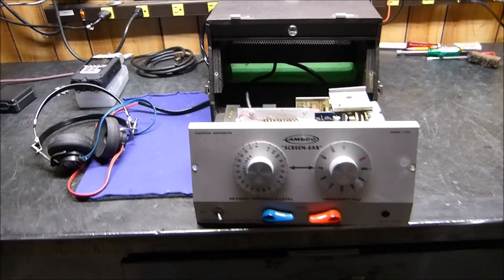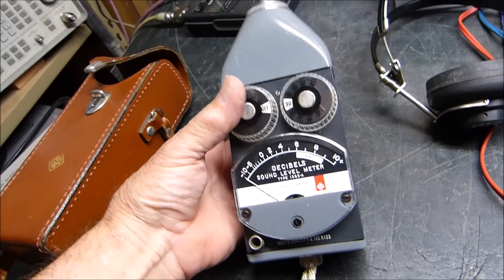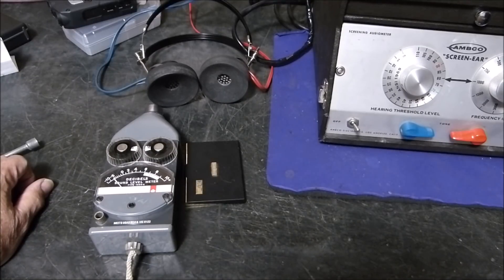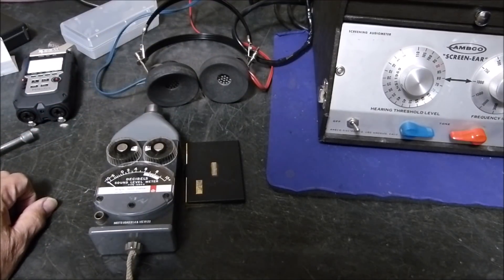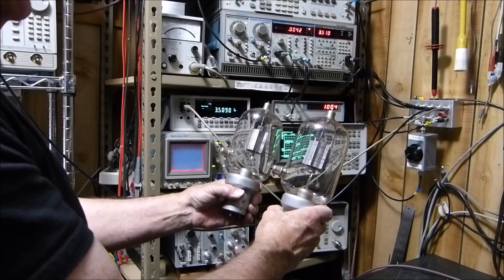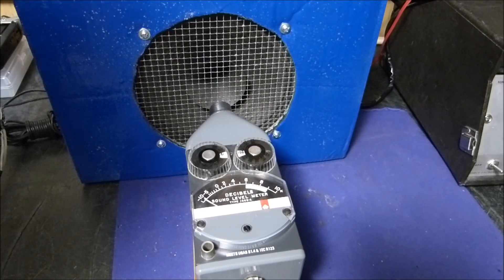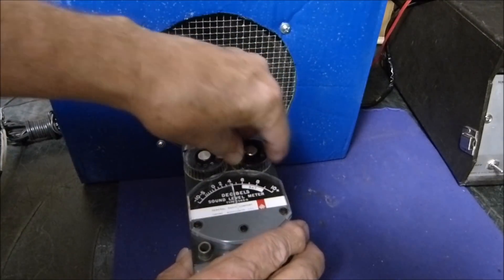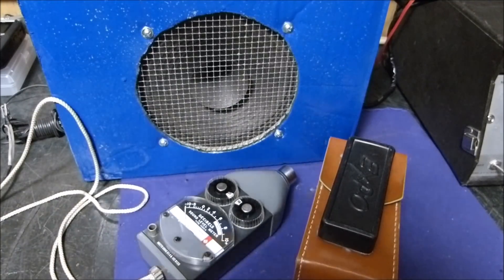General Radio 1565-A Sound Level Meter, Ambco Audio (Screen Ear) Meter and More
Playing around with a  vintage sound meter, 1960 era speakers, vacuum tubes and measurements of output from vintage speakers.